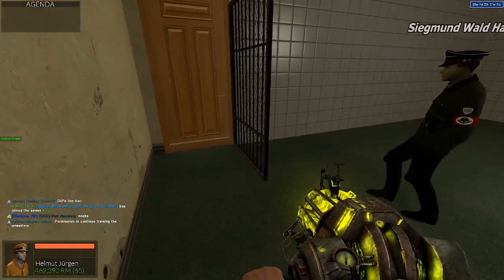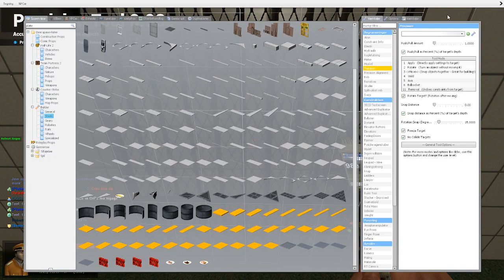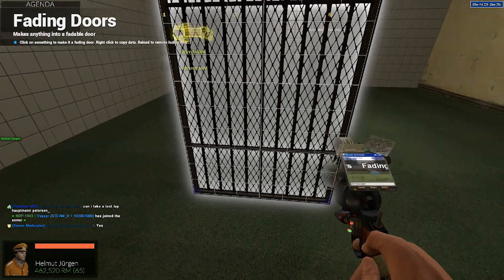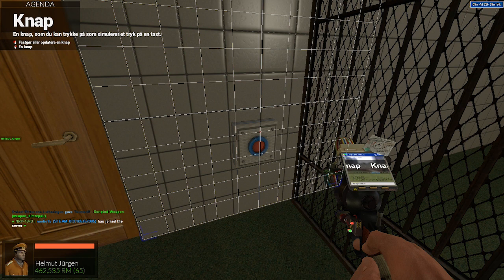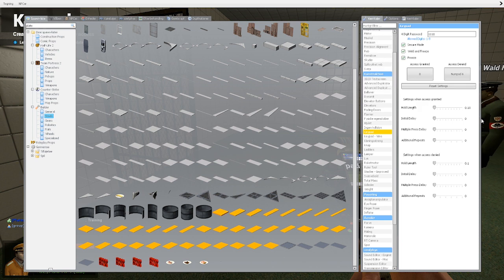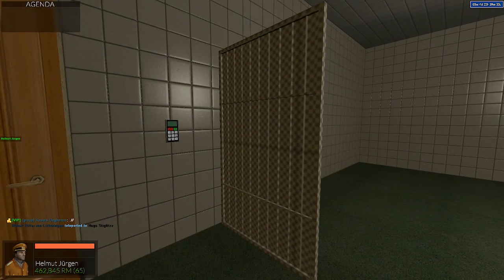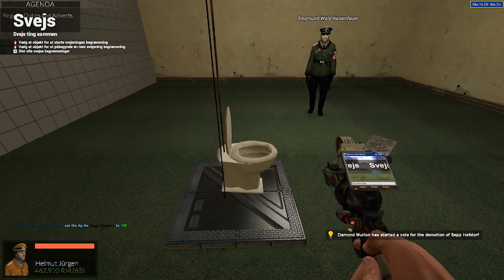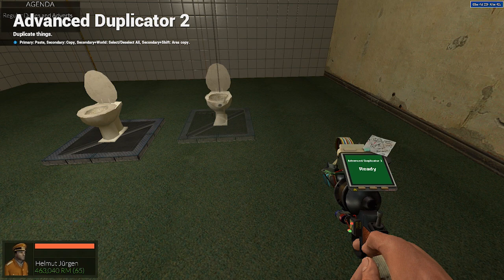Gmod | Toolgun tutorial! | All the most basic stuff you need to know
In this video, I am talking about the toolgun and some the magic YOU can do with the toolgun. In this video i am gonna talk about:

1: Precision
2: Advanced duplicatior 2
3: Fading door
4: Button and Keypad

Hope you enjoy this video and it was usefull.